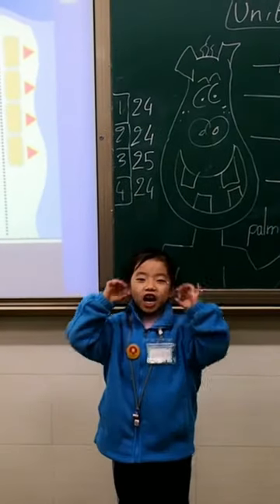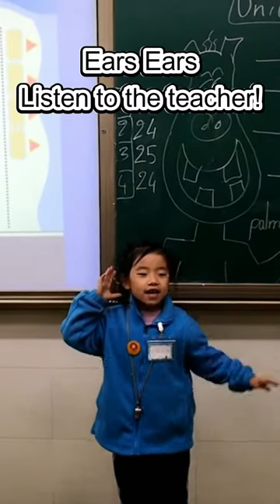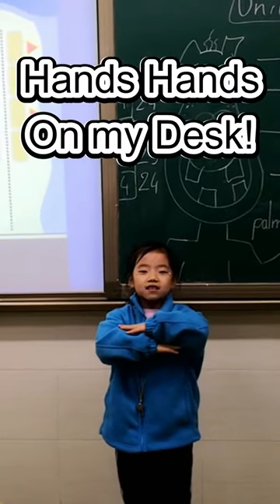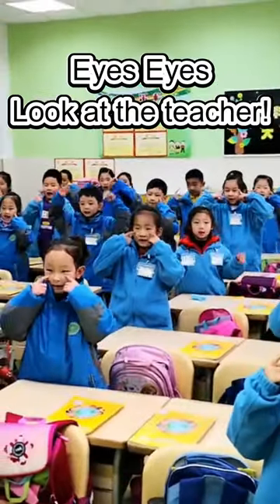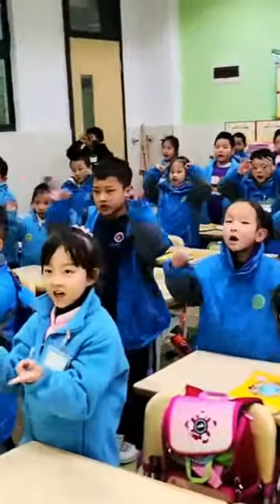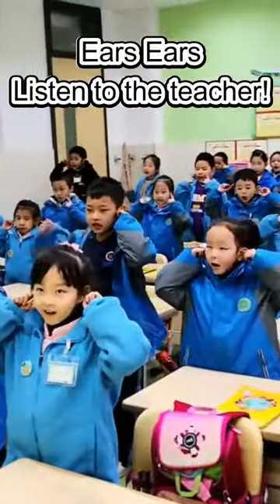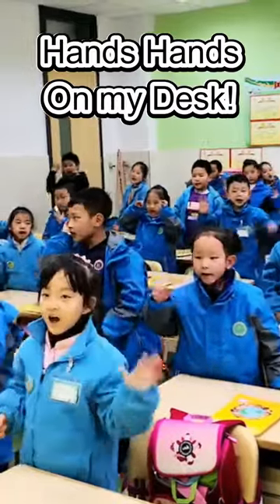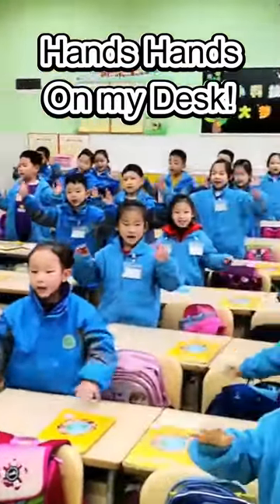ESL WARM UP : Body Parts - Classroom Orders Warm Up - ESL Teaching Tips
In this video, we're going to be doing a body parts ESL warm up. This will help your students get used to the order of the classroom and help you teach more effectively!

Take a break from your lessons and join us in this fun and easy ESL warm up! This body parts ESL warm up will help your students get used to the order of the classroom and help you teach more effectively!
Sharing ressources on Discord ! It's Free! We can chat and share ideas!

Canon EOS Rebel T5i for my Intros/Outros and LIVESTREAMING
Microphone RODE VideoMic + Pro
2 Sport Camera GOPRO 7
360 Camera, Insta360 GO
Drone DJI Mavic Pro